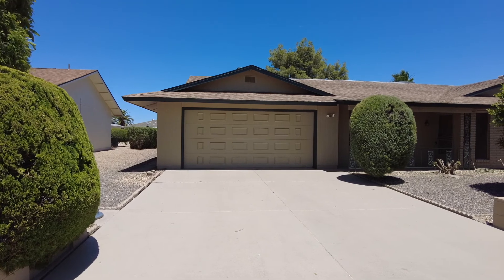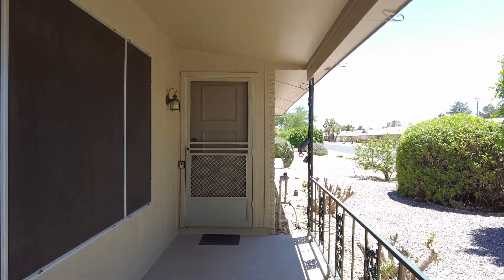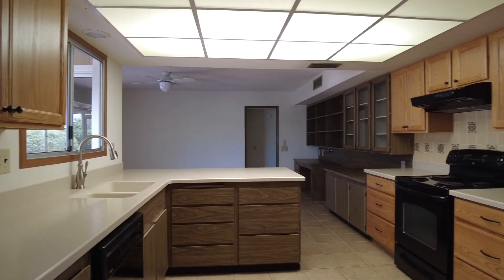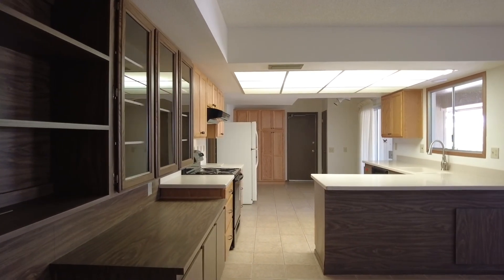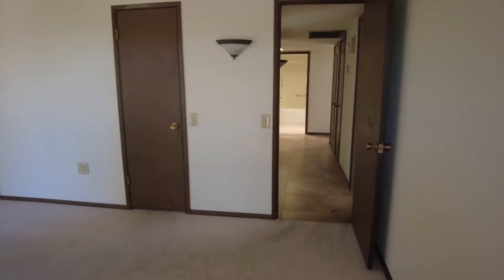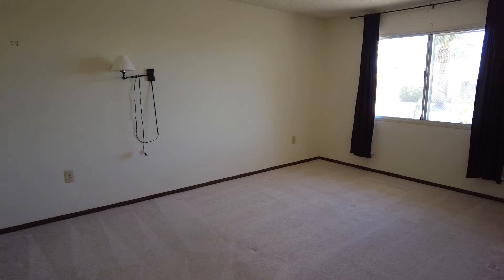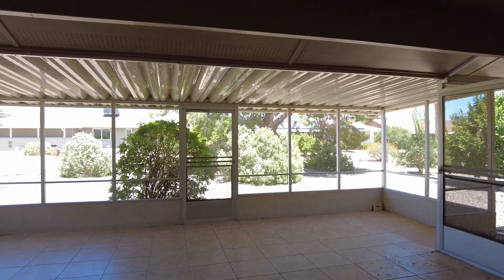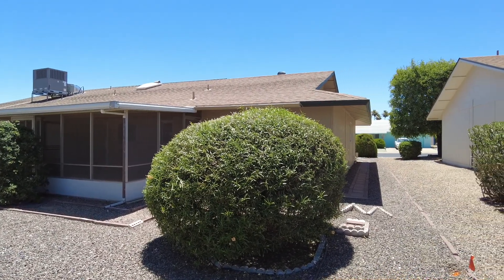Sun City West Home Buyer Video Tour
Sun City West is a large 55+ Del Webb community in the northwest valley of the greater Phoenix metro area. There are almost 20,000 homes in this community offering single family, townhomes, patio homes, and garden condos. Please visit our Sun City West Community page for more information and a current list of homes for sale